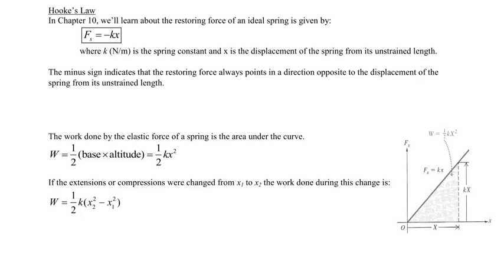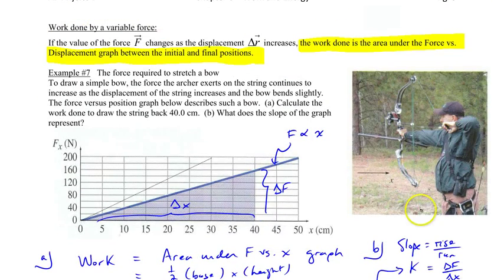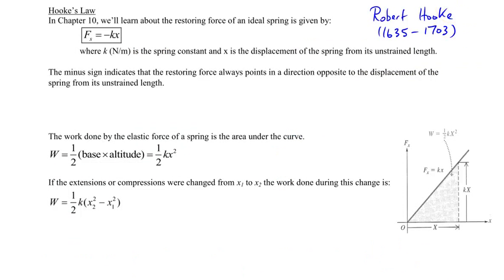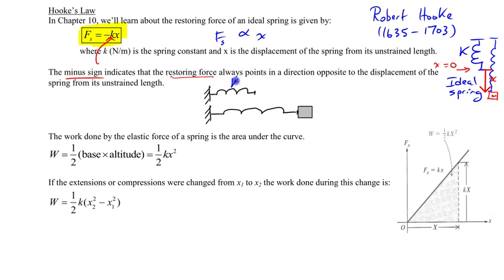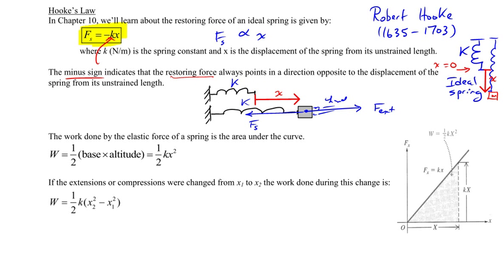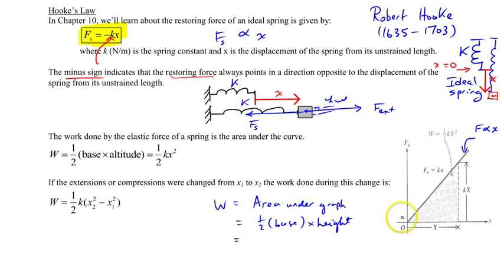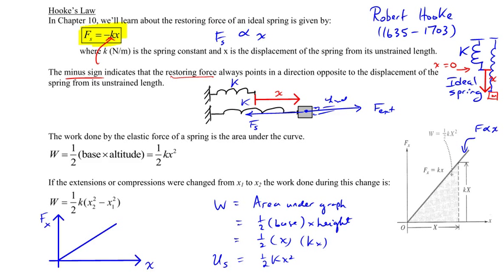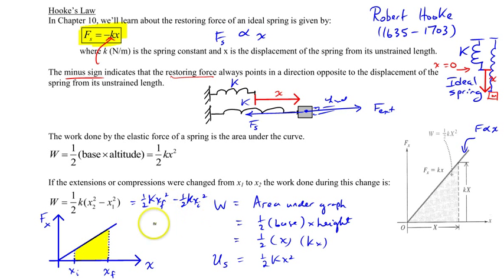Chapter 6, Hooke's Law & Elastic Potential Energy